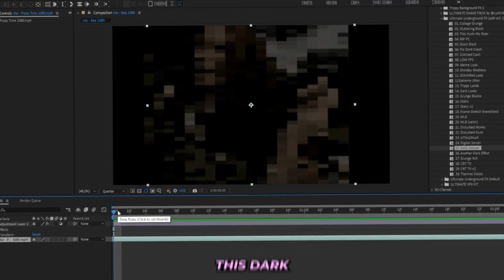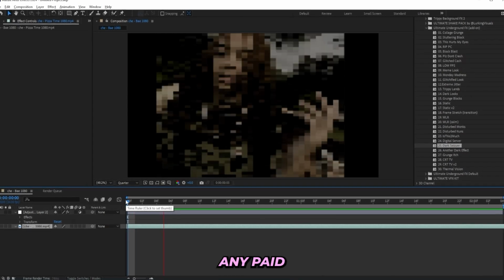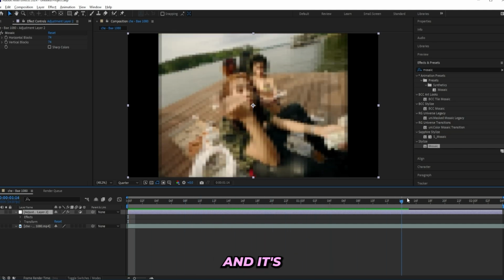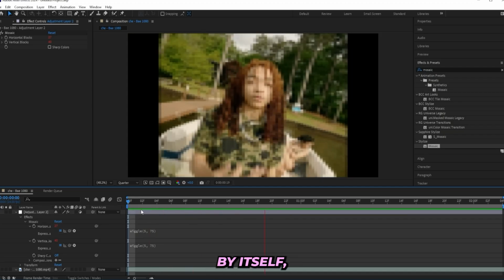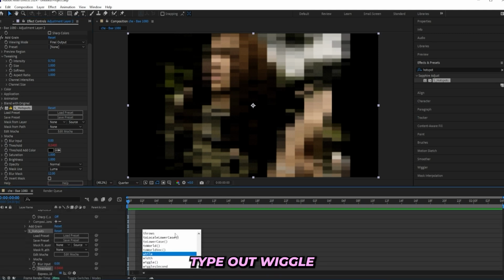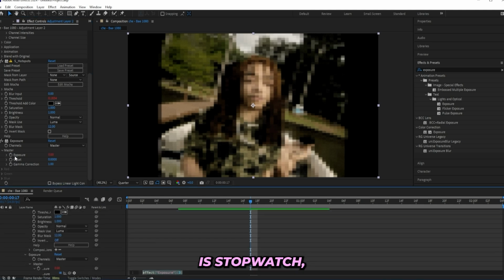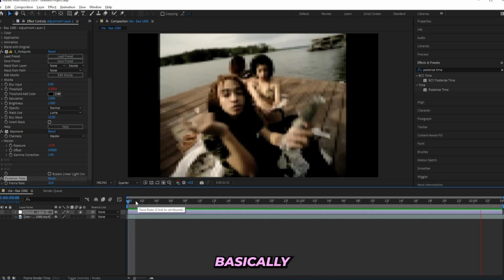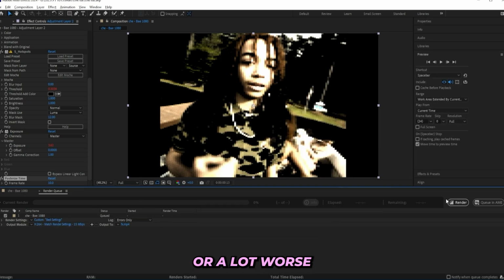CRAZY BRAINROT GLITCH BLOCK EFFECT in After Effects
. ULTIMATE UNDERGROUND FX 🔥 (used in this vid)

In this tutorial you will learn how to create a blood pulse effect for your next music video in after effects